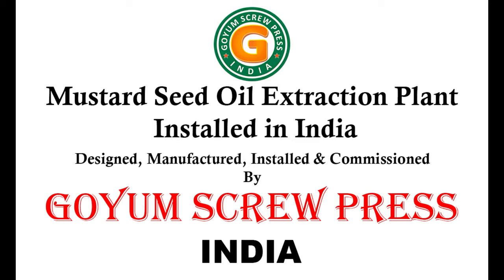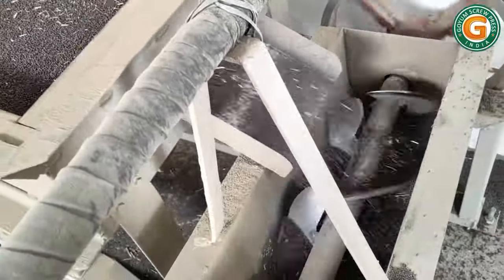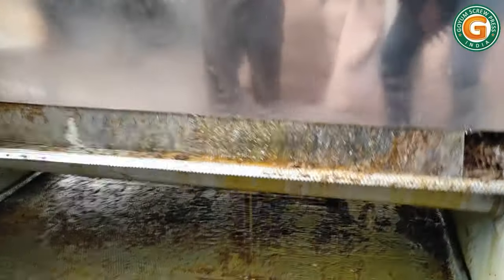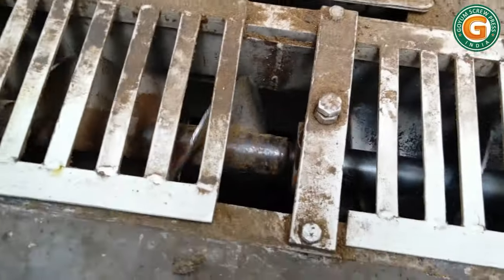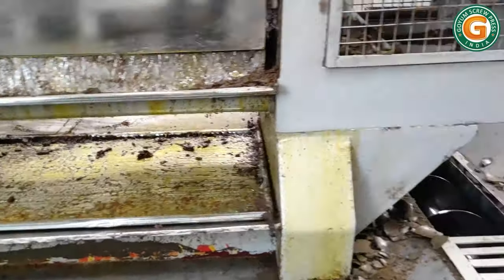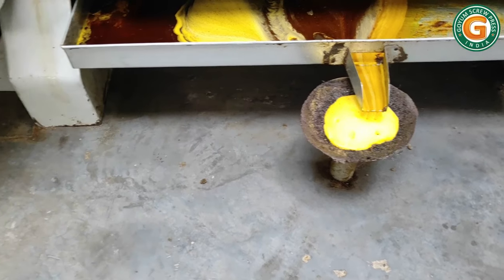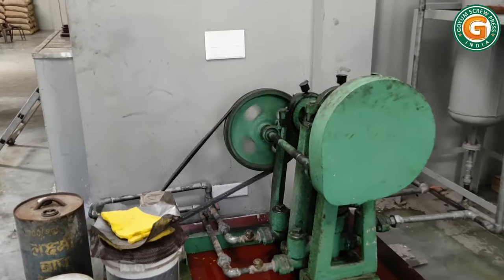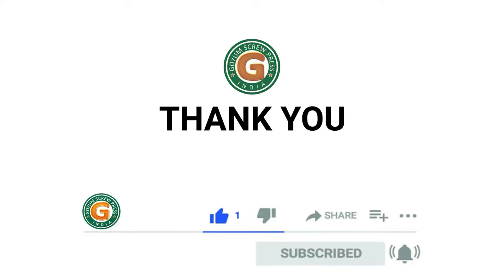Complete Mustard Oil Extraction Plant | Mustard Oil Mill Plant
Mustard Oil Extraction Plant is installed on Turnkey Basis in India by Goyum Group. Made in India Product.

We Manufacture & Export Complete Oil Production Plant for Various Oilseeds & Nuts such as Soyabean / Soybean, Cottonseed, Sunflower Seed, Shea nuts, Peanuts / Groundnuts, Palm Kernel, Sesame Seeds, Mustard / Canola / Rapeseed, Castor, Neem, Jatropha, Niger, Copra / Coconut Kernels, etc.

GOYUM GROUP INDIA is committed to provide reliable, cost-effective and innovative turnkey solutions to our valued customers that in turn ensure complete customer satisfaction which is an invaluable reward for any business entity.

We manufacture different capacities of Oil Production Plant as per customer requirements on Turnkey Basis.

If you are planning to start an Oil Production Plant business or Further Expansion, please feel free to tell us about your Requirements alongwith your Complete Address, WhatsApp No and Email.

We will provide you a Techno-Commercial Quotation as per your requirements on Turnkey basis.